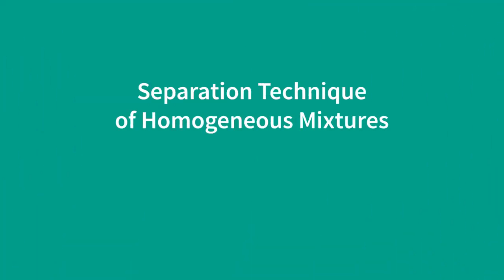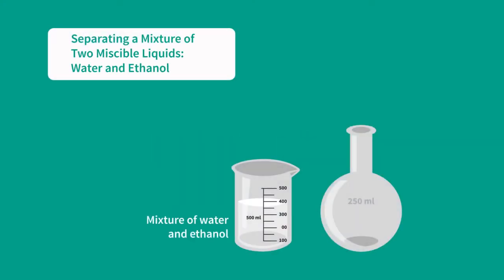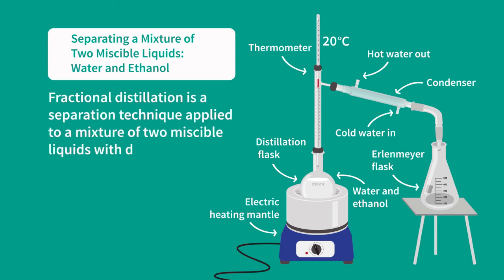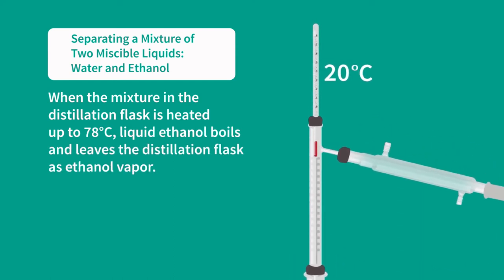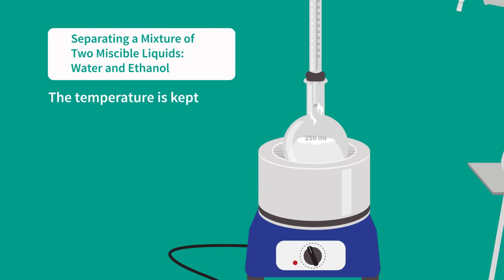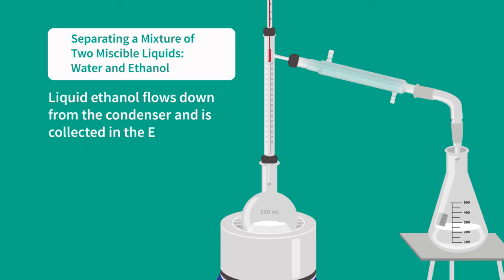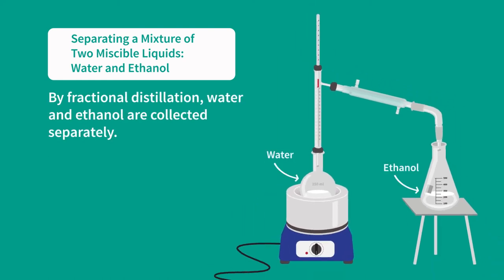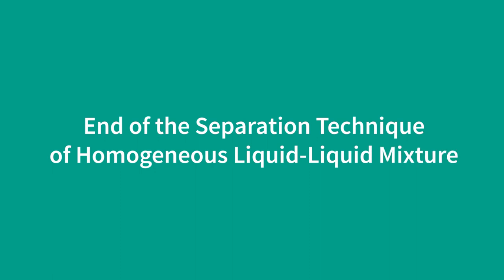Separation Techniques of Homogeneous Mixtures: Case of Liquid-Liquid Mixture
Separation Techniques of Homogeneous Mixtures: Case of Liquid-Liquid Mixture is used in Tabshoura Platform, Chemistry, Grade 7, Chapter 2